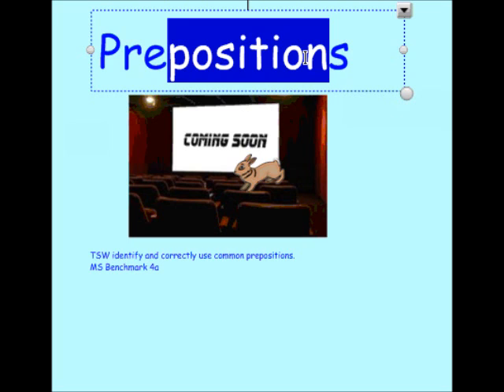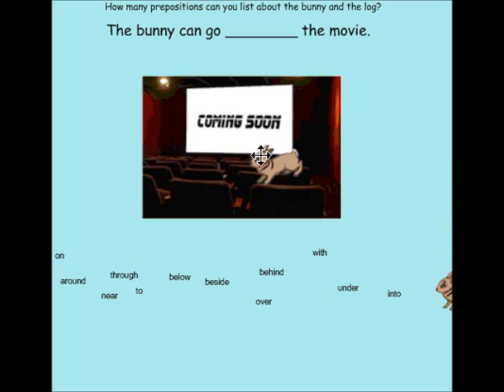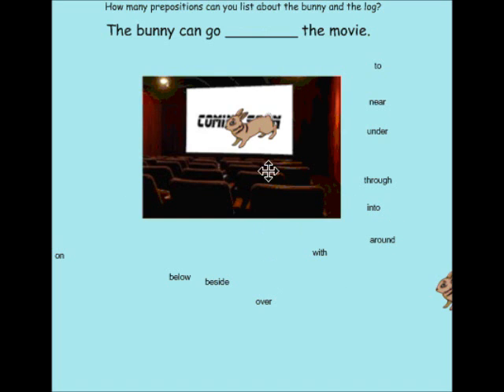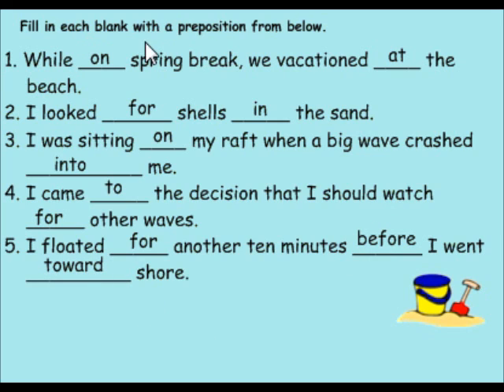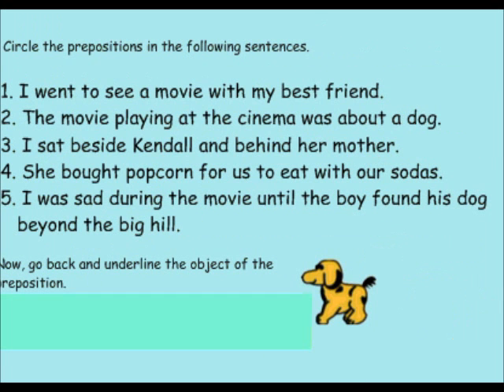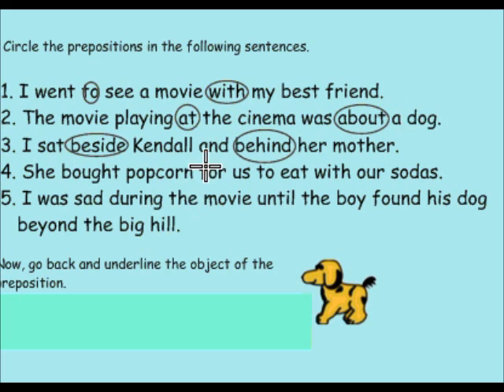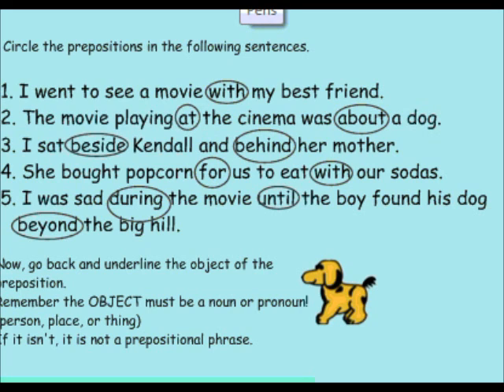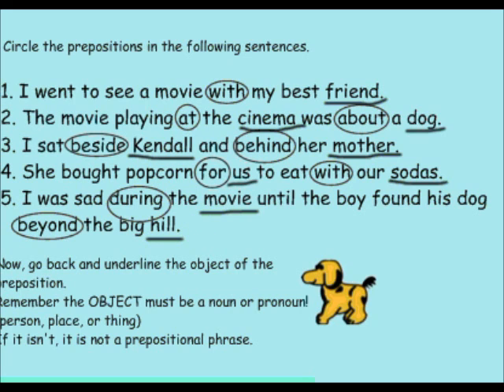Prepositions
Grammar Lesson